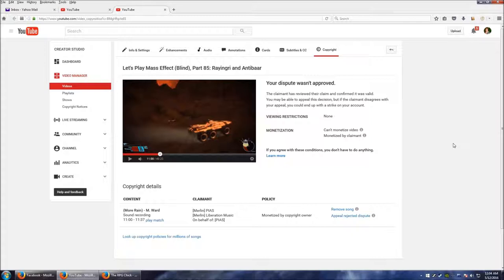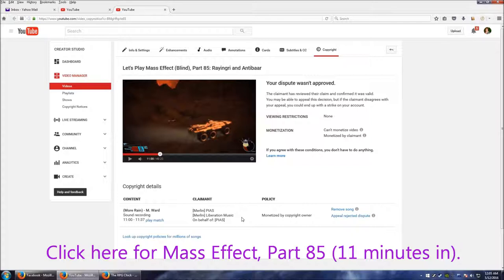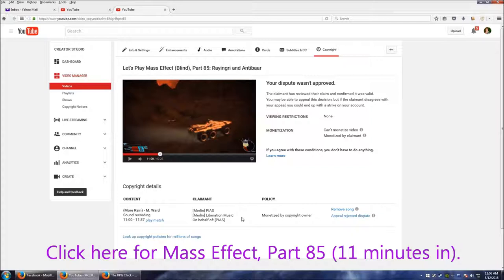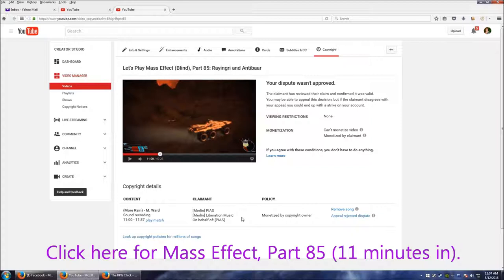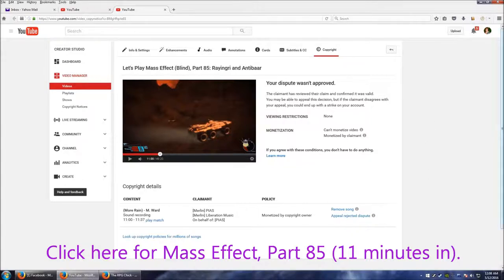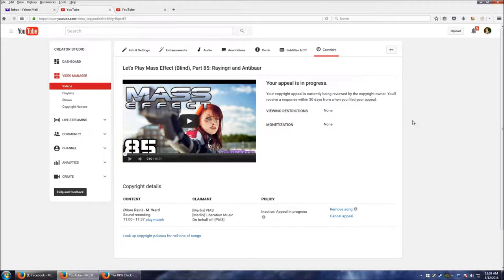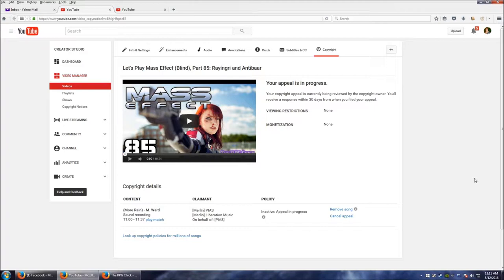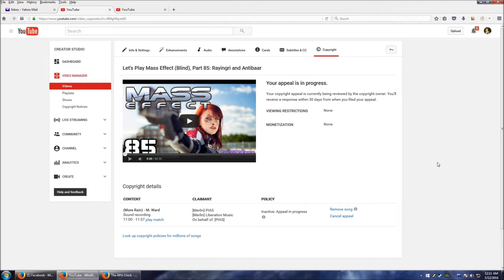Mass Effect Copyright Claim on the Sound of Wind?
Apparently, Merlin and/or Liberation Music and/or PIAS believe that I am illegally using M. Ward's sound from his rain sounds album. It's the sound of wind.